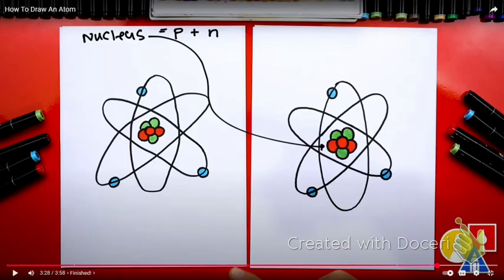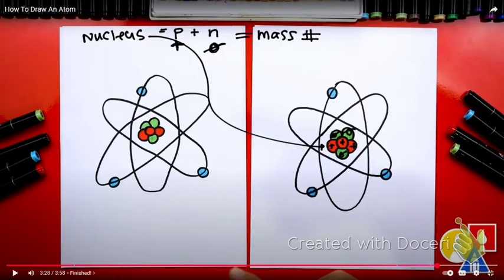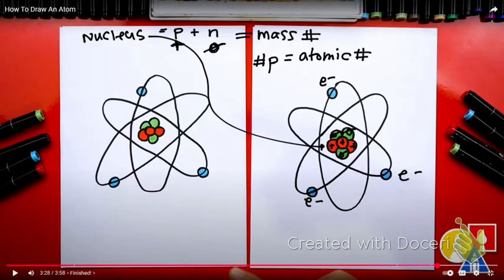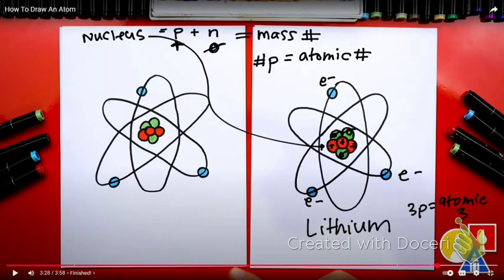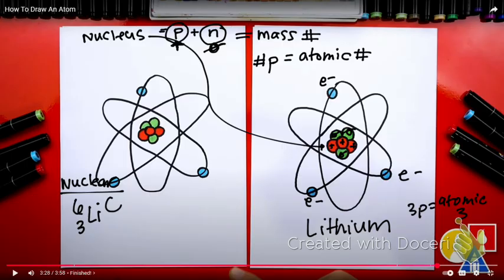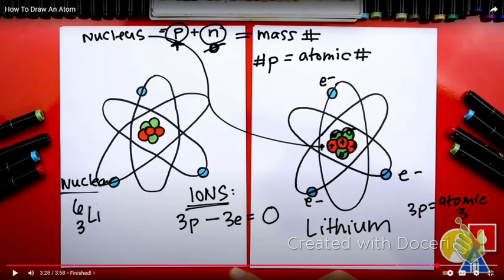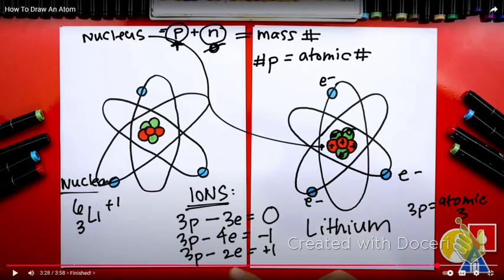Labeling your Atom drawing.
We did the How to Draw an Atom Video and then labeled our drawings.